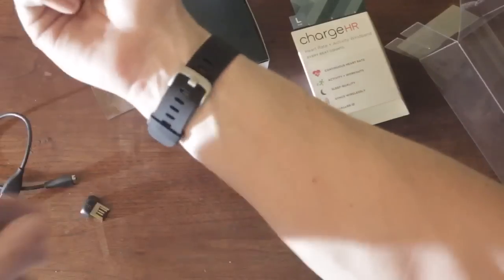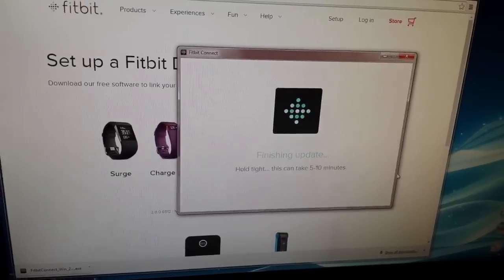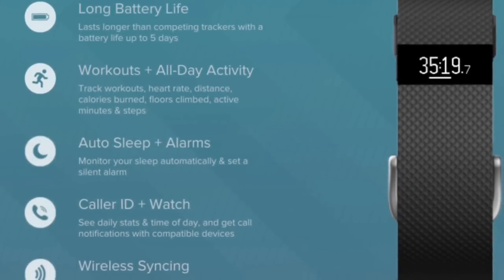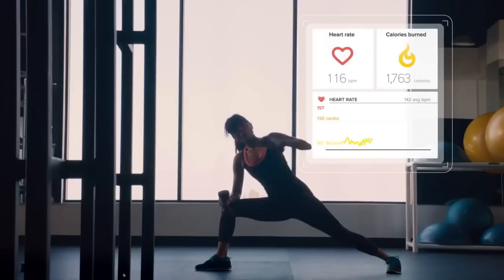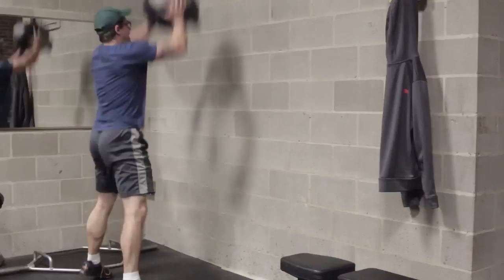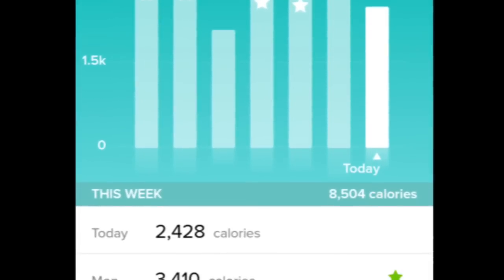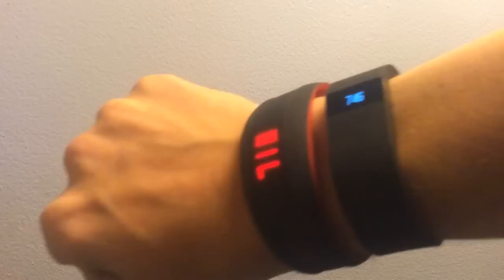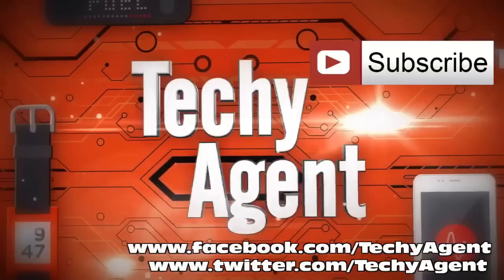Fitbit Charge HR - Complete Review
Fitness Trackers | Bands | Tech | Gadgets that I recommend:

This channel is all about reviewing and reporting on the latest mobile and wearable tech.

The Fitbit Charge HR is set to release early 2015.  Three big features include the all-day heart rate tracking, sleep tracking, and caller ID.  I had the opportunity to try this device out for a week and put it to the test, and this is my review.